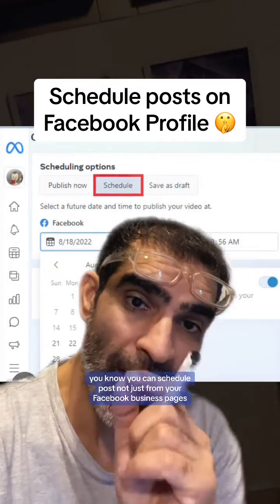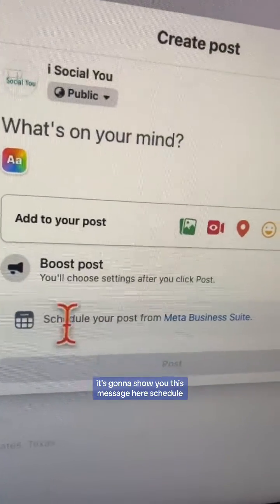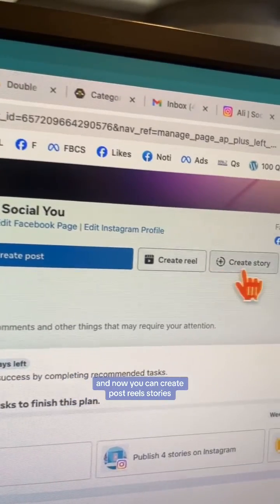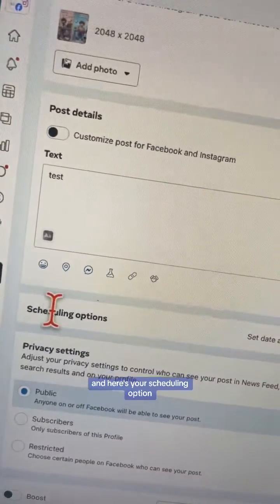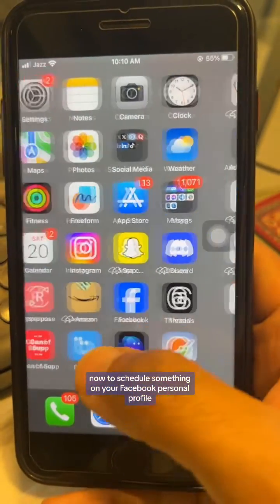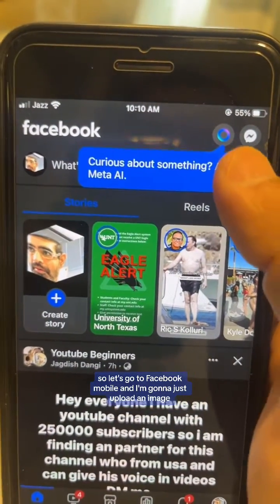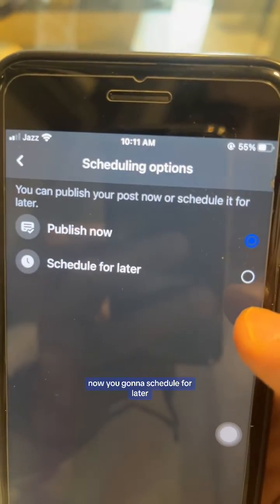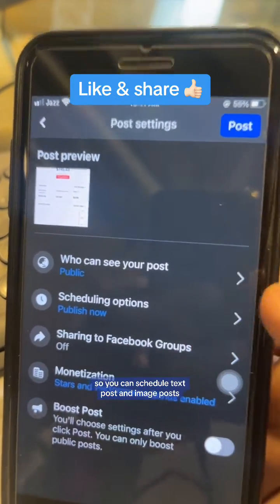How to schedule posts on Facebook profiles & pages